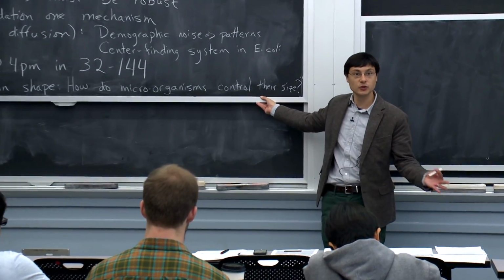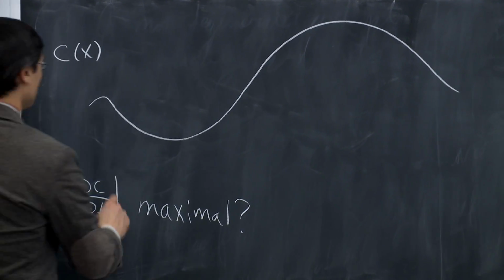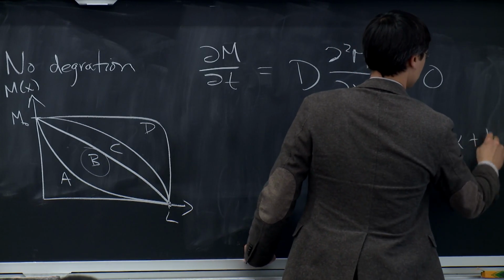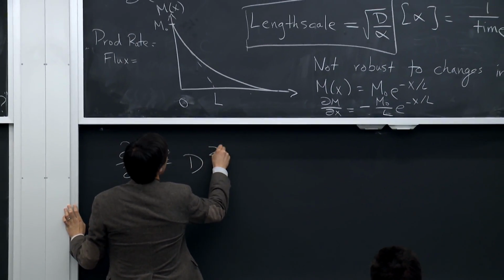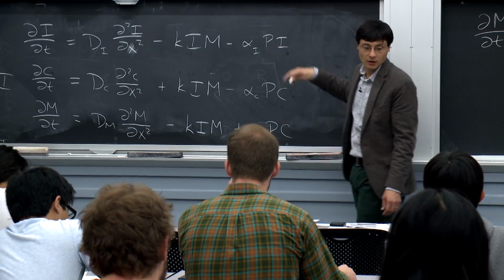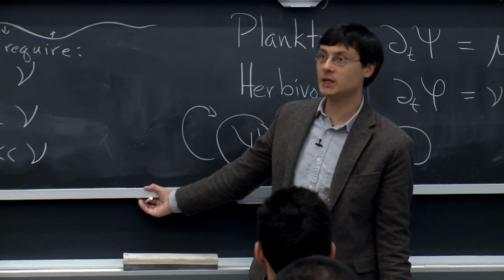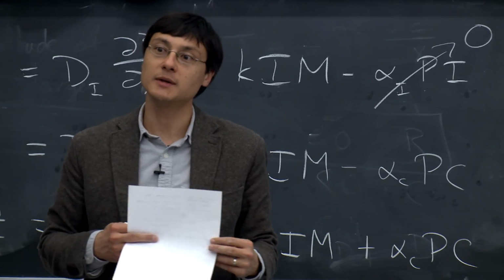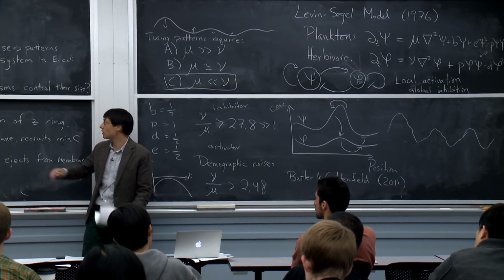Robustness in Development and Pattern Formation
MIT 8.591J Systems Biology, Fall 2014
Instructor: Jeff Gore

This lecture by Prof. Jeff Gore is about the mechanisms of biological pattern formation. One mechanism discussed is diffusion.